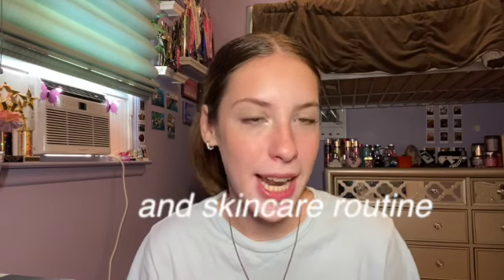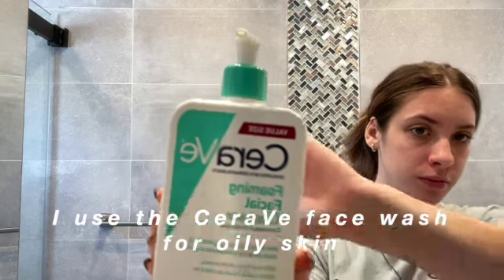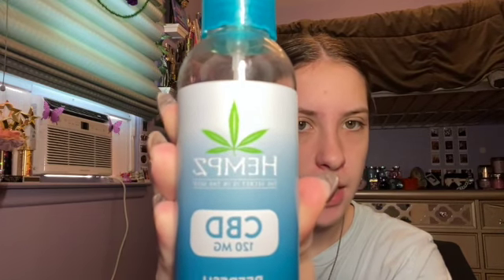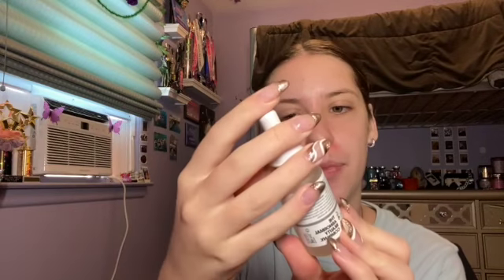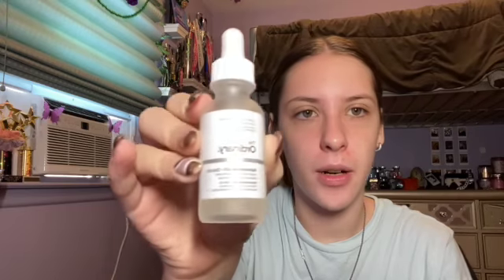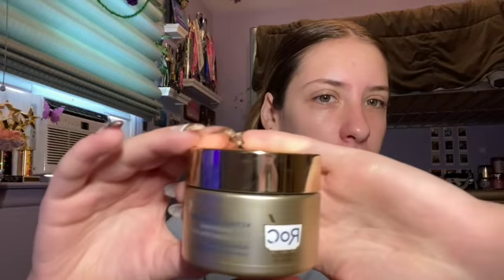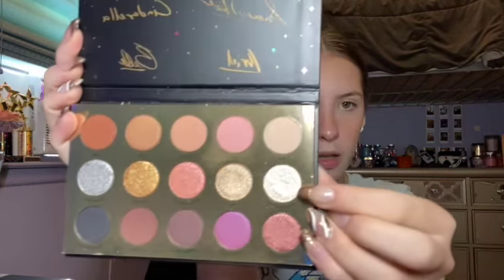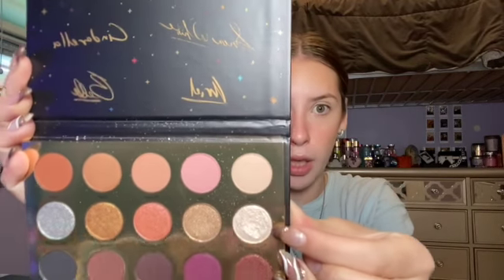My back to school makeup/skincare routine:) | Sara Marie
I really hope you guys enjoy this video and Don't forget to SUBSCRIBE to my channel we are almost at 100 subs AHHH I am so thankful, thank you so much for watching and ill see you guys in my next video bye!!

About me: 🤗
Age- 20
Grade in school- junior in college

Therapeutic by kissmykass